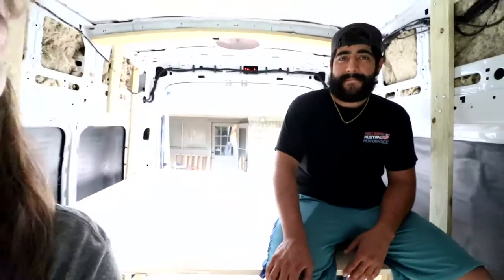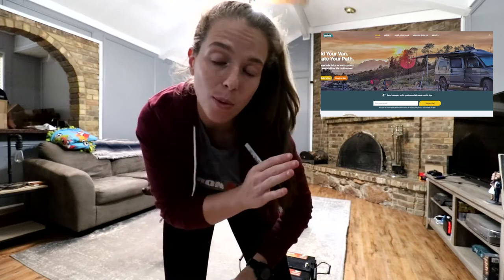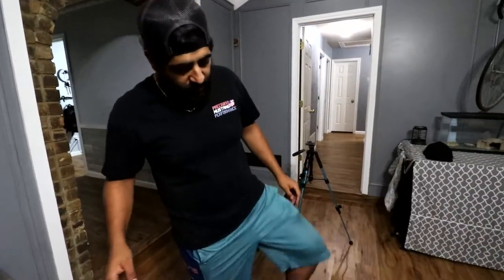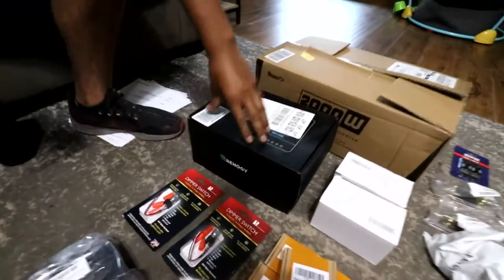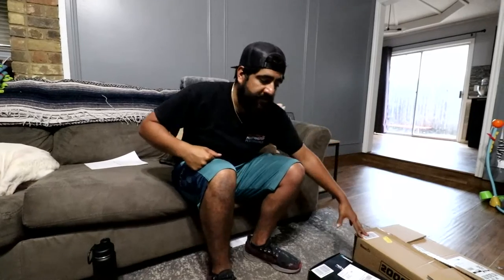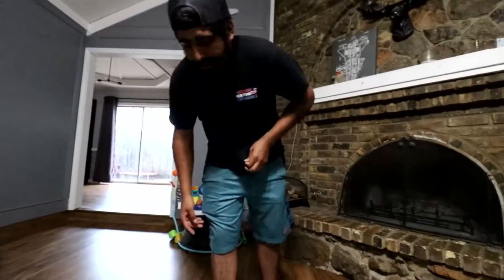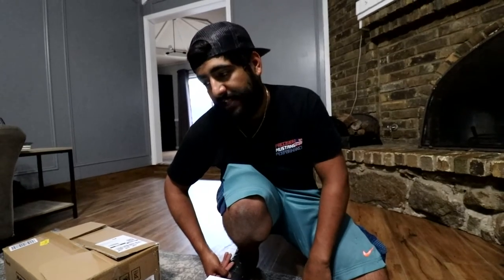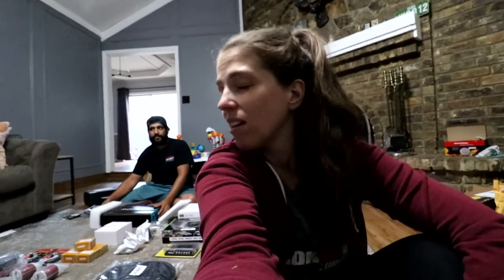What We Are Using to Wire Electricity Into Our CamperVan